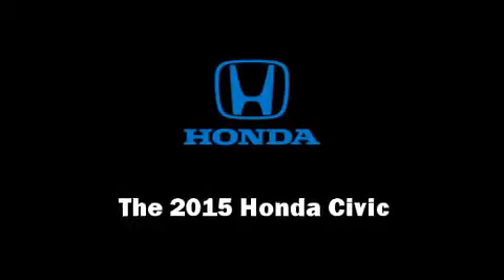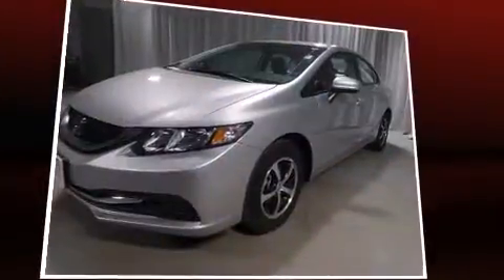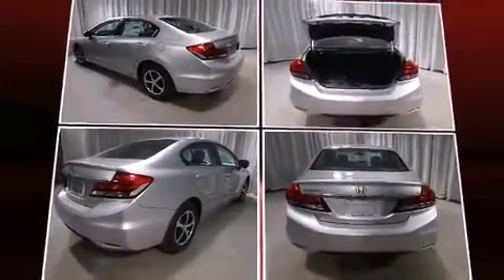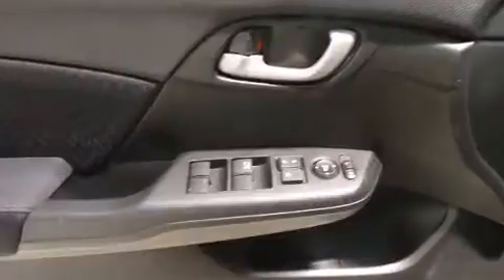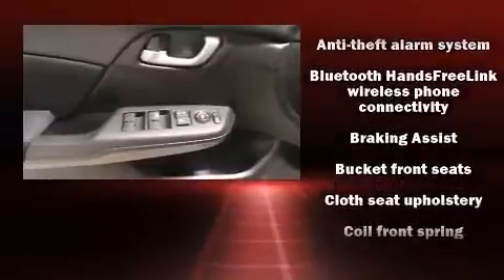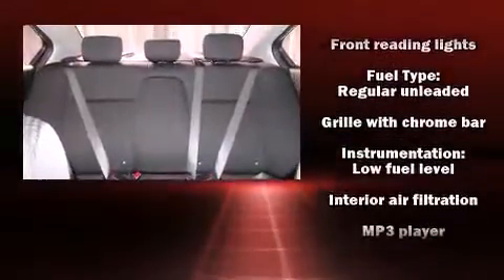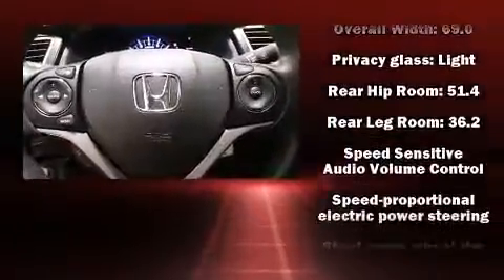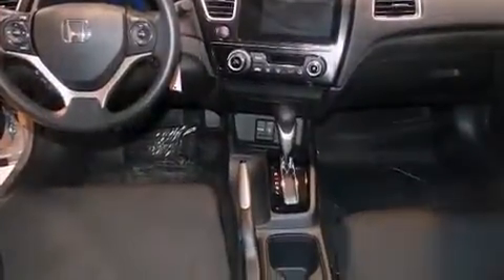2015 Honda Civic SE in Swanzey, NH 03446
Outstanding design defines the 2015 Honda Civic. This 4 door, 5 passenger sedan provides a satisfying ride for all passengers. It features an automatic transmission, front-wheel drive, and a 1.8 liter 4 cylinder engine. Honda prioritized practicality, efficiency, and style by including: a tachometer, a trip computer, air conditioning, power door mirrors, remote keyless entry, cruise control, and 1-touch window functionality. Safety equipment has been integrated throughout, including: dual front impact airbags with occupant sensing airbag, head curtain airbags, traction control, brake assist, a security system, and ABS brakes. For added security, dynamic Stability Control supplements the drivetrain. We pride ourselves in the quality that we offer on all of our vehicles. Please don't hesitate to give us a call.